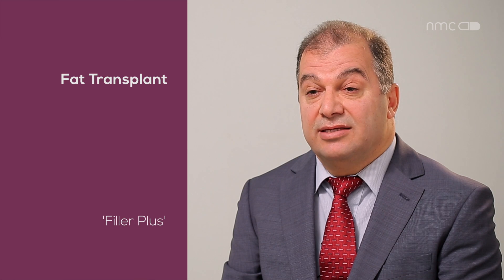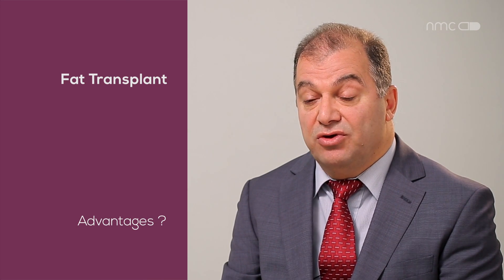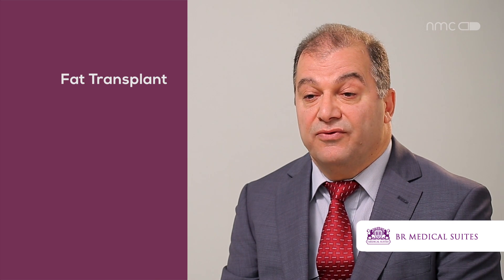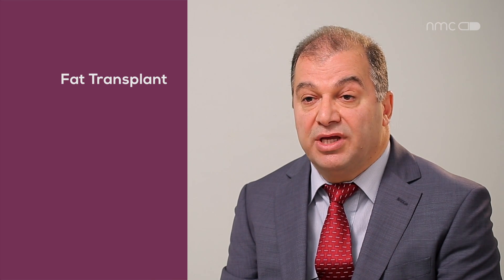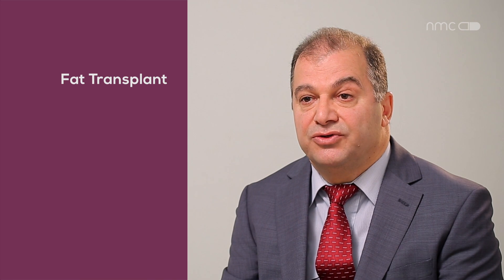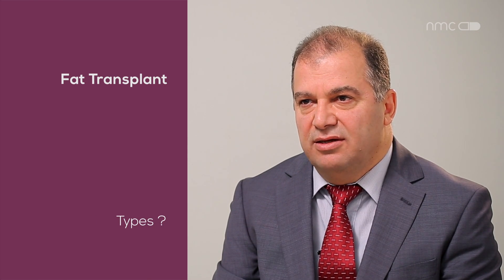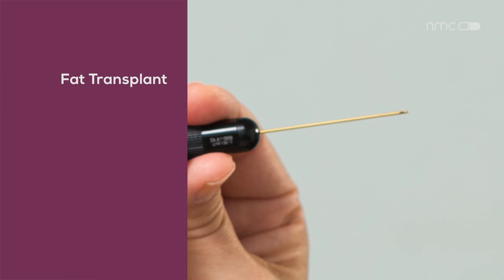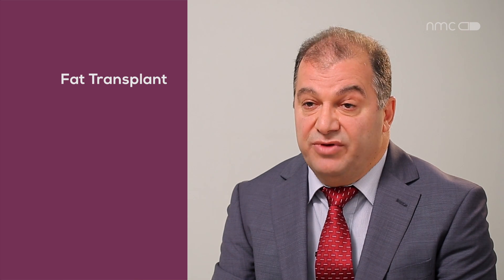Fat Transplant by Dr. Yakout Alaraji E